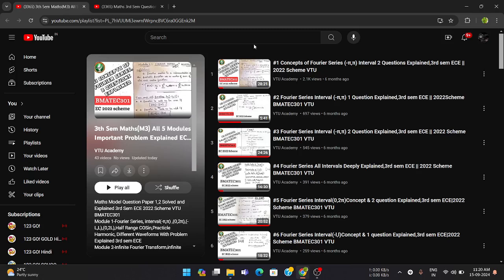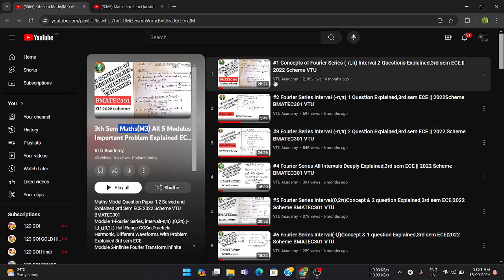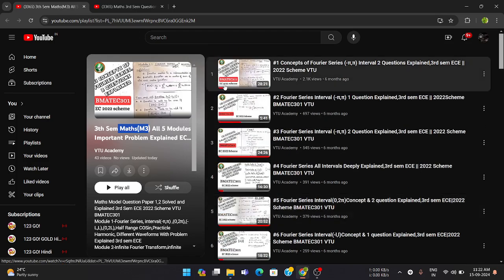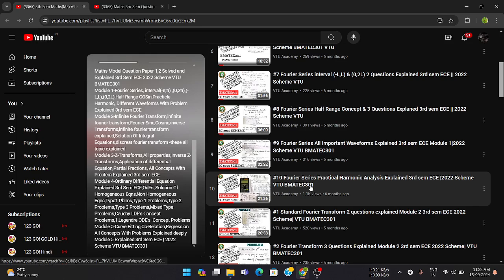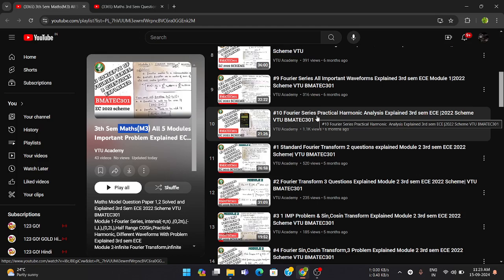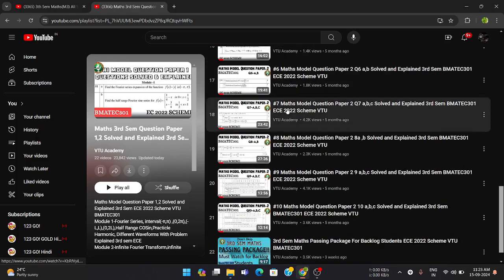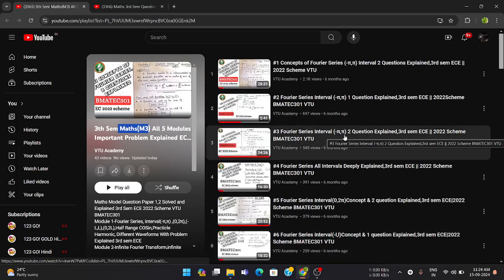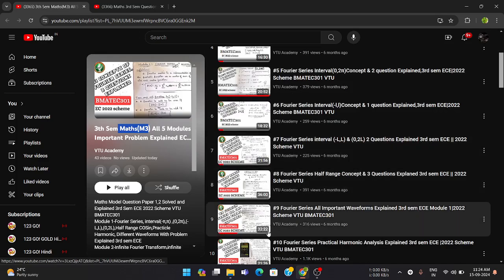3th Sem Maths(M3) All 5 Modules Important Problem Explained ECE Latest Scheme VTU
3th Sem Maths(M3) All 5 Modules Important Problem Explained ECE Latest Scheme VTU

Time Stamps:
00:00- Curve fitting concept
6:50-Q1(Curve fitting )
12:30-Q2 (Curve fitting-parabola )
16:45-Q3 (Curve fitting-quadratic )